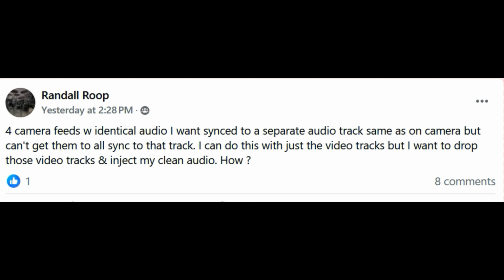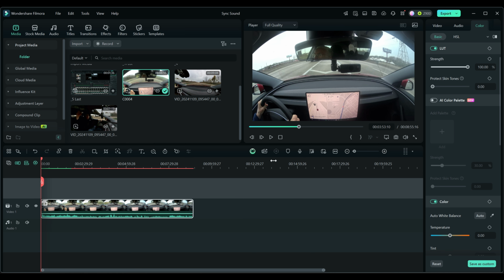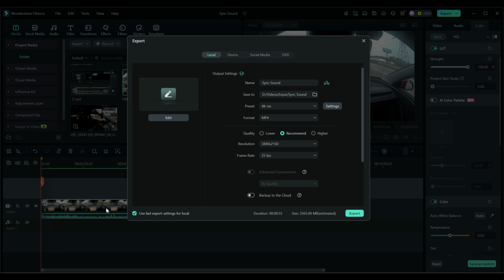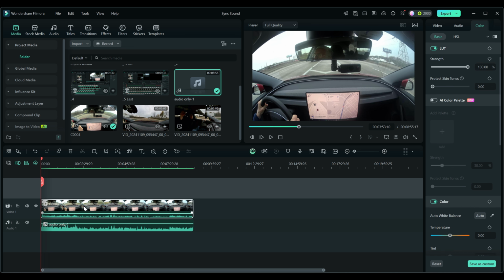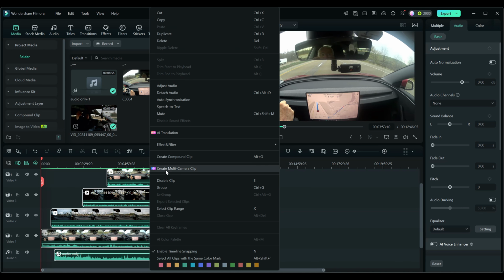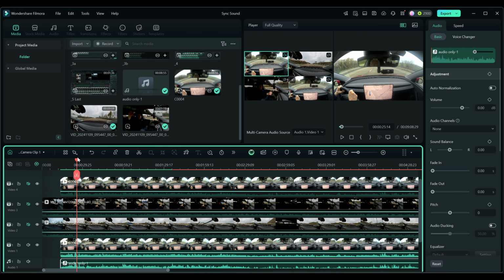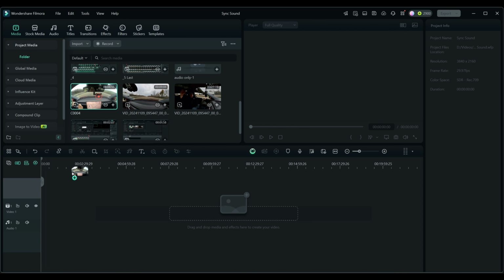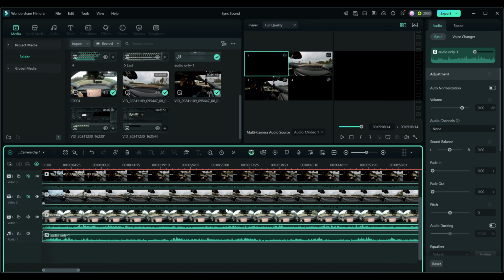Adding an Audio File to a Multi Camera Clip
The question was can you add an audio only file into a multi camera clip.  It may be that you have a separate audio recording with better sound than the video clips.  It would be nice to have audio file synced with the video clips.  In this how-to-video we explore how to do that and what are some causes for failure to synchronize